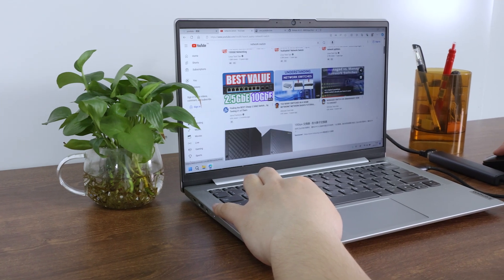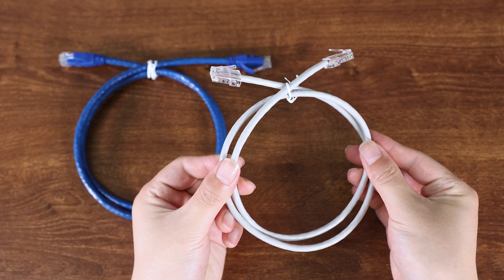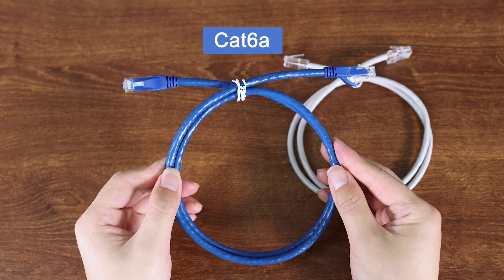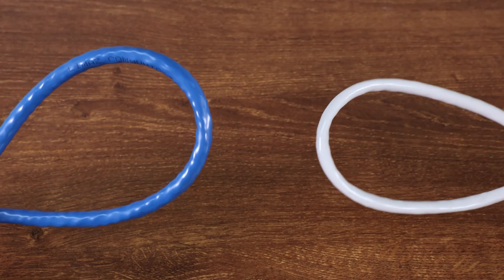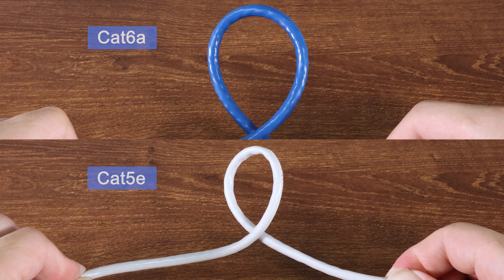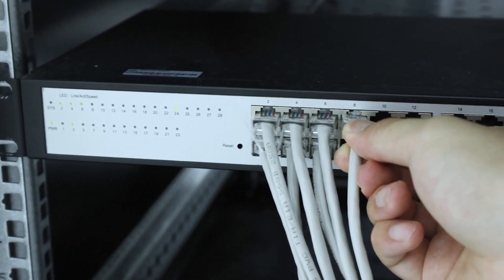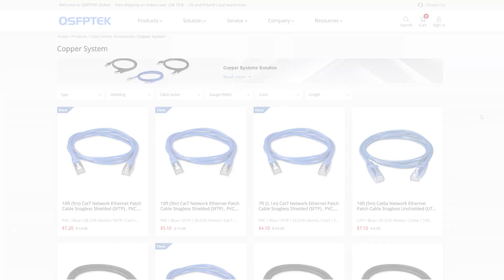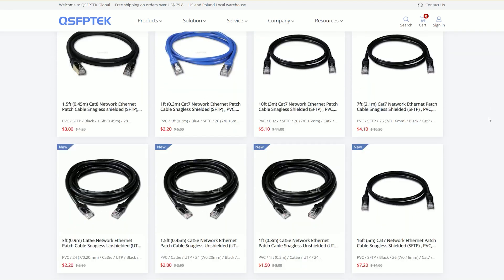Cat5e vs Cat6a Ethernet Cables Which is Best for Home Use？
When setting up a home network, choosing the right Ethernet cable is crucial to ensuring optimal performance. The two most common choices are Cat5e cables, deployed in the early years, and Cat6a cables, which are currently the most popular for home use. Which is suitable for home use?

Chapters：
00:18 Appearance
01:15 Shielded & Unshielded
01:40 Performance
02:04 Price
02:38 Summary